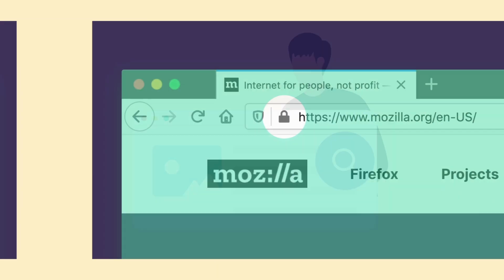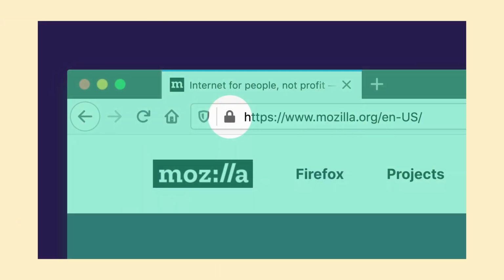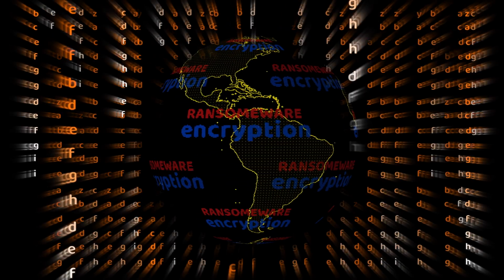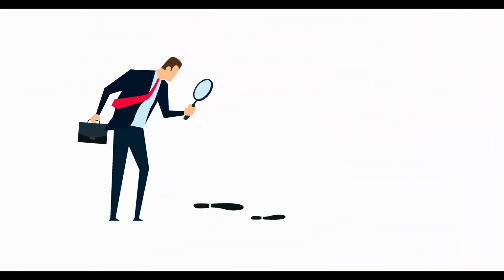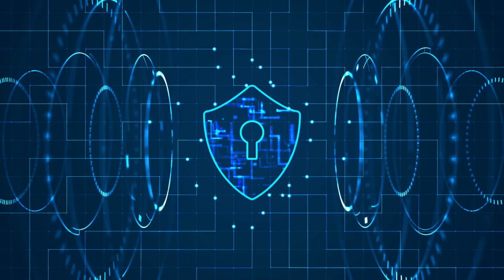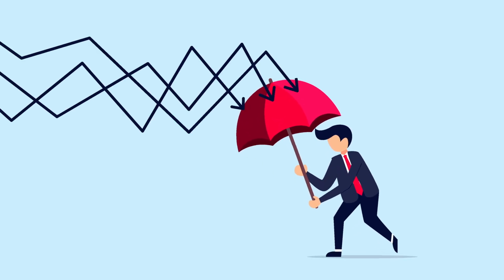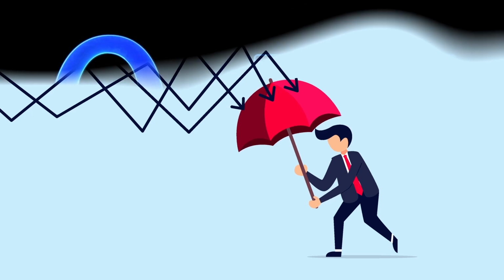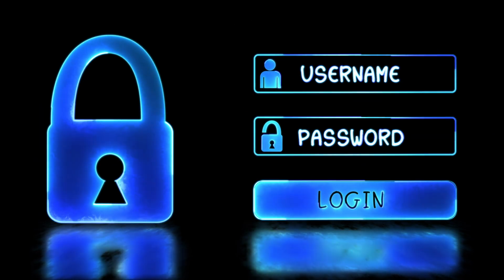Step-by-Step Guide to Security Protocols for Cybersecurity Beginners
Are you new to cybersecurity and eager to learn how to protect yourself online? In this beginner-friendly video, we'll take you through a comprehensive, step-by-step guide to the essential security protocols every aspiring cybersecurity professional should know. From understanding the basics to implementing key protections, this video breaks down complex concepts into easy-to-follow steps. Whether you're a student, a tech enthusiast, or just curious about cybersecurity, you'll gain valuable insights to secure your digital life. Watch now and start building your cybersecurity foundation today!

🔒 Video Content Timeline:
00:00 - Intro
00:12 - What are Security Protocols?
00:38 - CIA
00:49 - SSL & TLS
01:13 - What is Encryption!
01:53 - Authentication Protection
02:15 - 2FA
02:34 - Impact of Security Protocols
03:00 - Outro